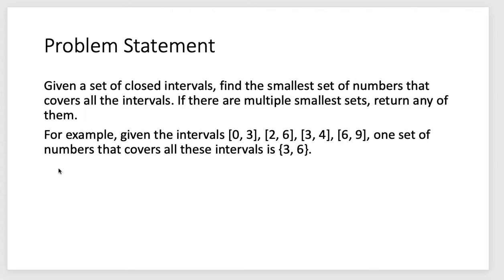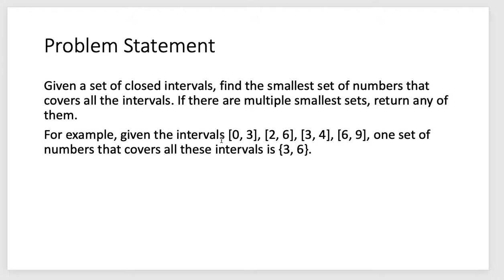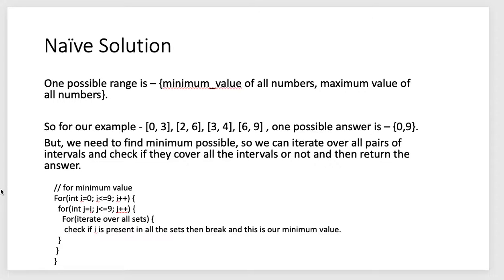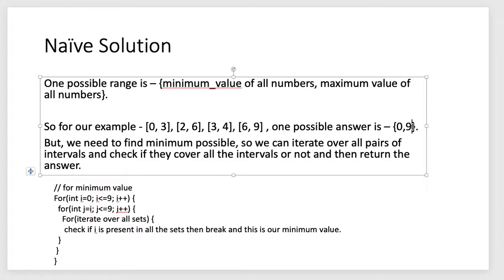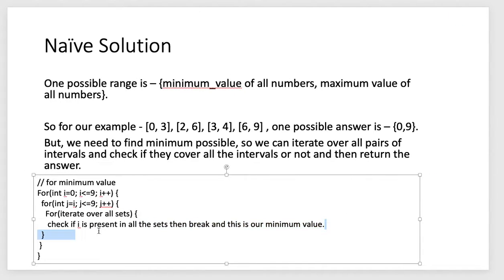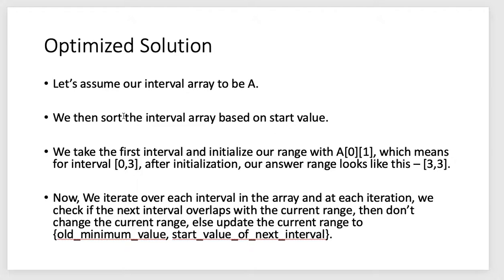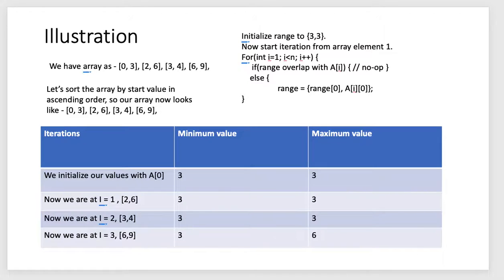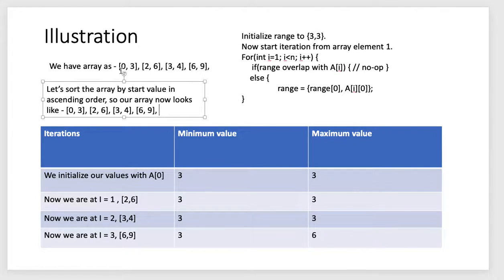Google Interview Question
Interesting problem, the key to solve this problem was observation.

If there is any better solution available or if I might be missing any corner cases, please comment on this video.